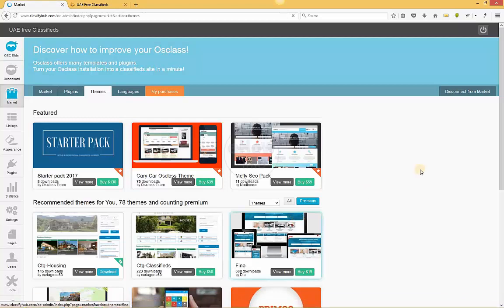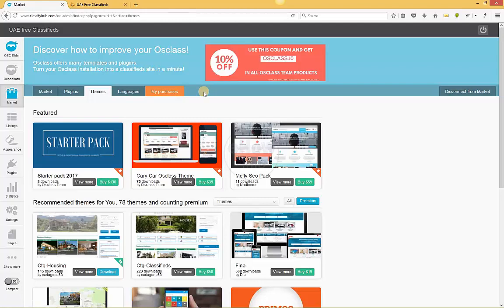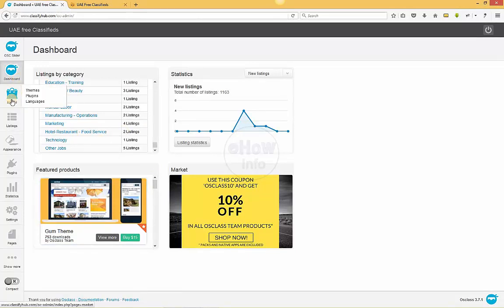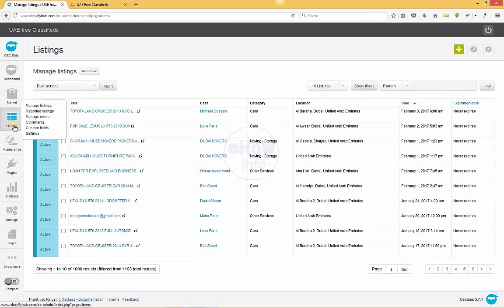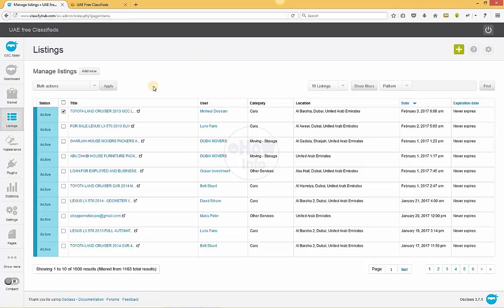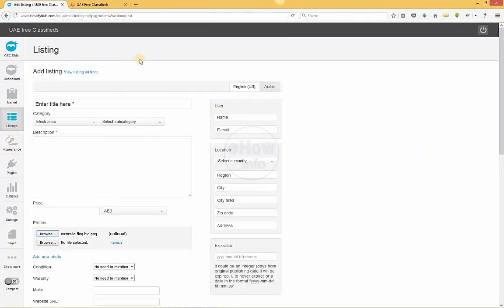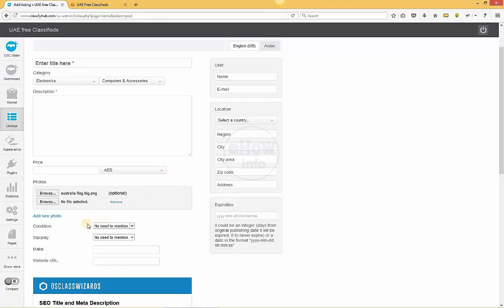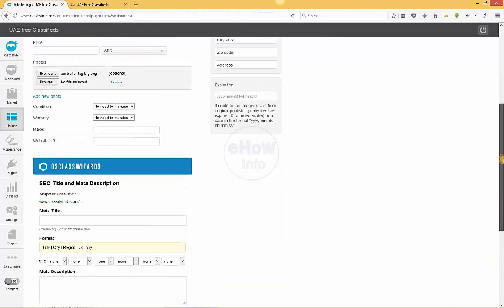Osclass Tutorials Part 4 ( English )